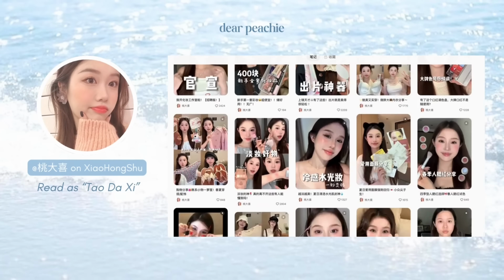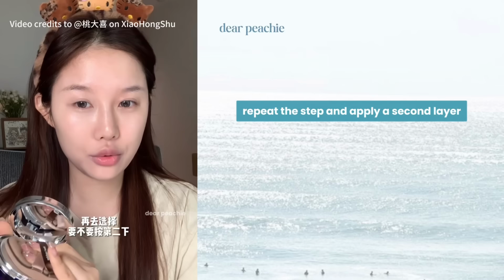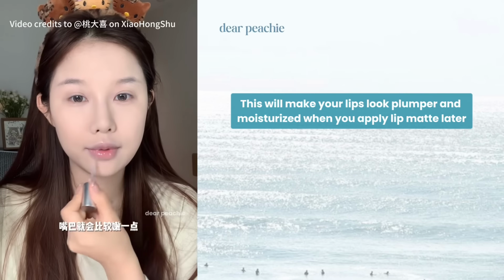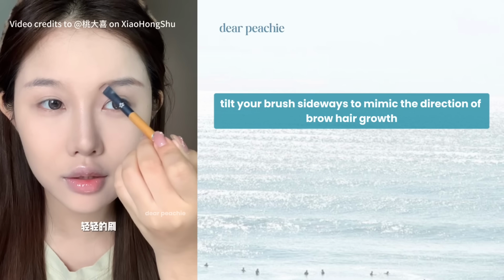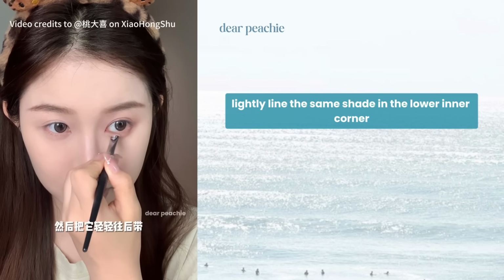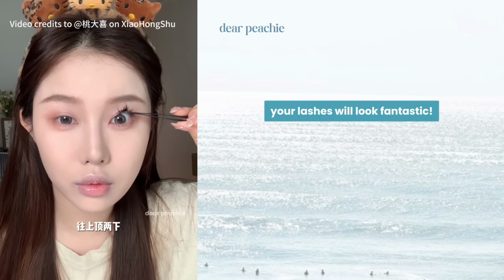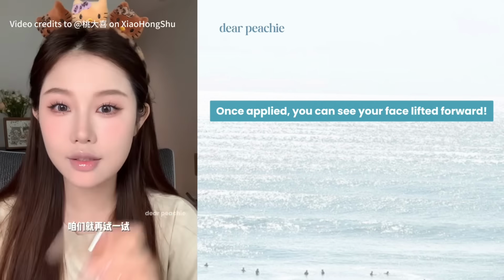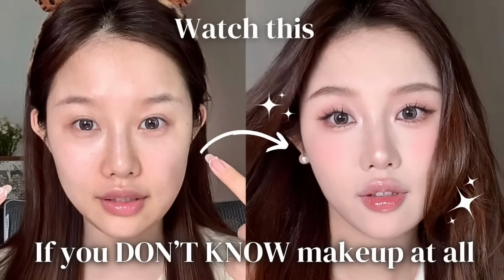WATCH THIS! If You Don't Know How to Apply Makeup At All | Learn from ZERO! by 桃大喜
Hello peachies🍑 So, you've finally bought your first set of makeup products, and it's time to apply them. But whenever you try, your mind goes blank. We get it, if you know nothing about makeup but want to learn for an upcoming occasion, you're in the right place! This video will guide you through each step in detail to achieve this clean, romantic look that's perfect for any event, from graduations and dates to weddings.

This look is easy for any makeup novice to master. It's not over the top, just an effortless style that will surely enhance your natural beauty!

For this look, we've found the rising makeup guru from XiaoHongShu, Tao. She creates content all about beauty and fashion, reviewing the latest makeup finds. Her content is loved by her fans, with 469,000 followers on her profile. If you want to stay updated on the latest beauty trends in China, 桃大喜's account is the right place to visit.

Hope u guys will love this video!♥☺ pls enjoy peachies!

PRODUCTS
MaoGePing Cream Foundation
Bbia Cream Blush in Downy Peach
JudyDoll Soft Cloud 4 Color Eyeshadow #40 Oat Cereal